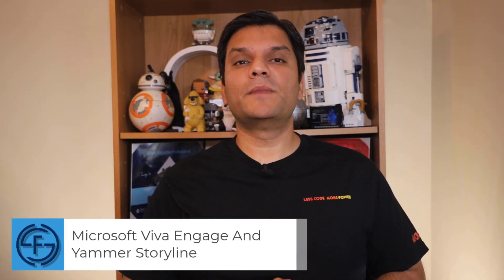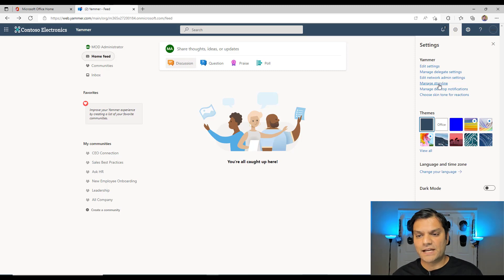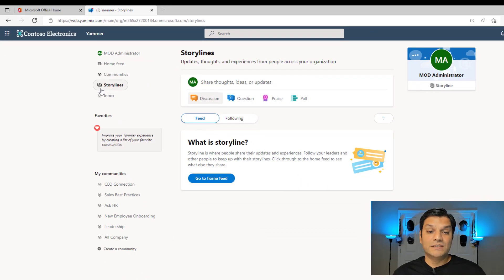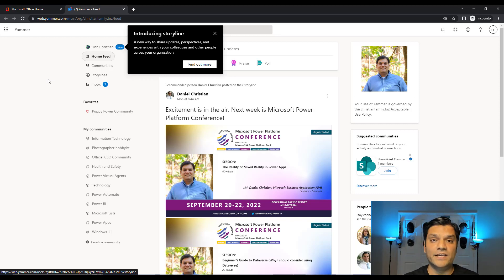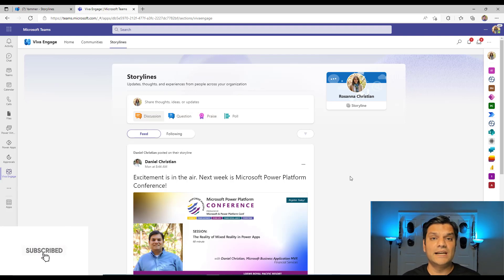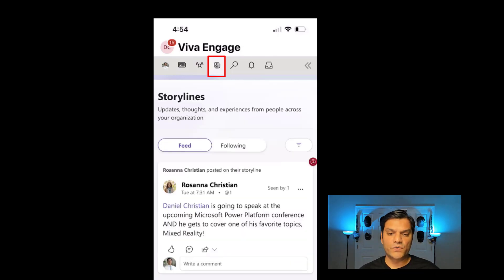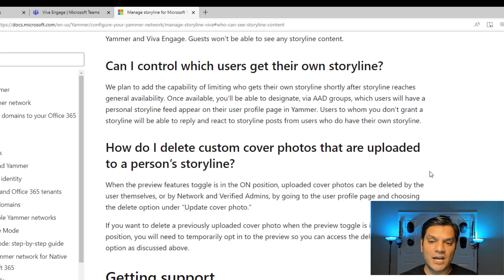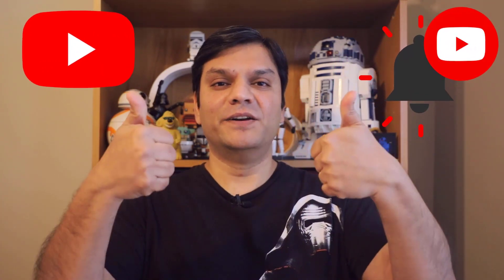Microsoft Viva Engage and Yammer Storyline in Public Preview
Hey Everyone,
Yammer Storyline feature is now in Public Preview which means you can start to test it and experience it's features first-hand. However, before you do, take a look at this video to understand how the enablement of the Storyline preview works and where all is your information stored.

Table of contents:
Introduction 00:00
Manage Storyline public preview access 00:39
Turning on the Storyline preview feature 01:17
Review storyline feature in Yammer 03:25
Review storyline feature in Teams 05:08
Review Yammer and Teams from mobile apps 05:54
Key items about the preview feature 07:38
Conclusion 09:19